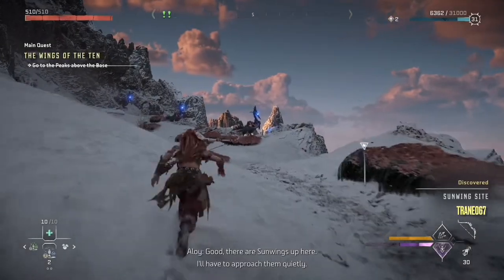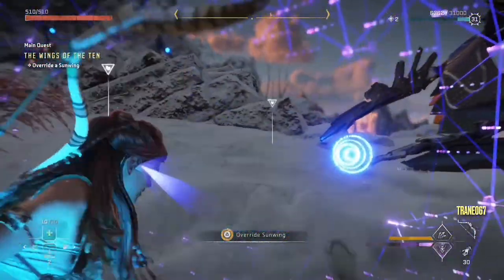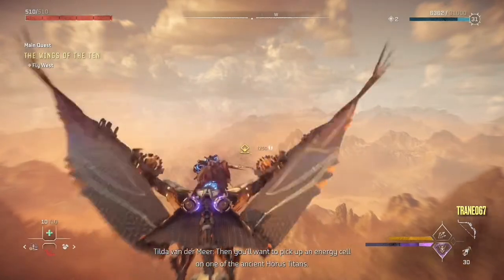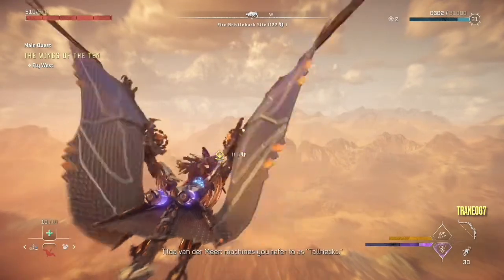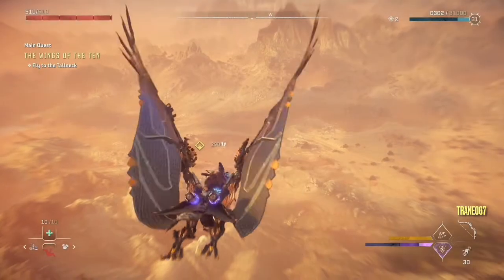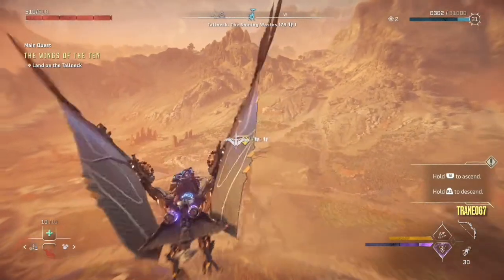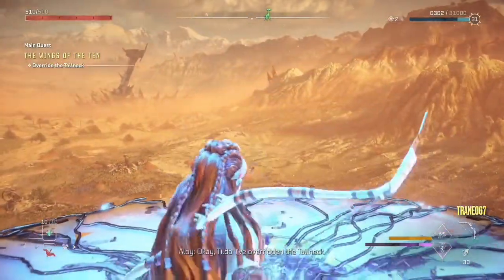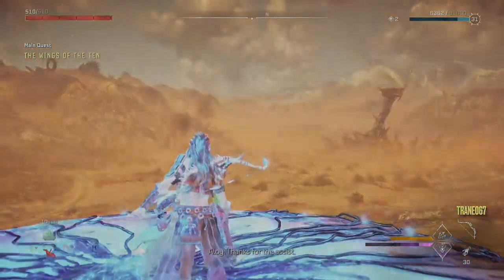Horizon Forbidden West: The Shining Wastes - Tallnecks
How to complete Tallnecks "The Shining Wastes" in Horizon Forbidden West. This one can only be completed during "The Wings of the Ten" main mission late in the game.